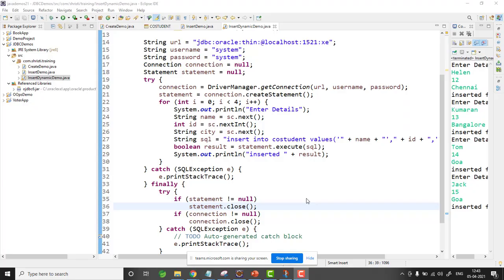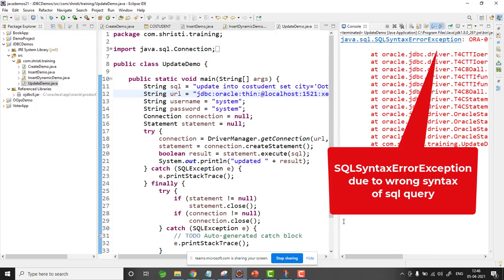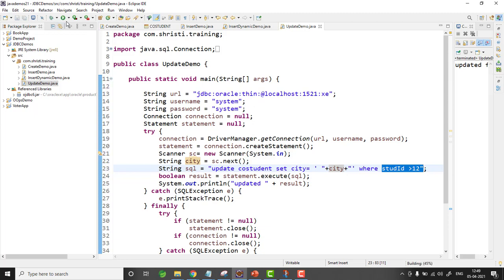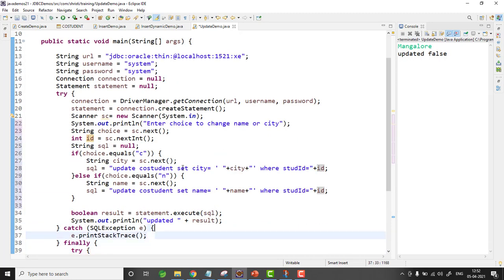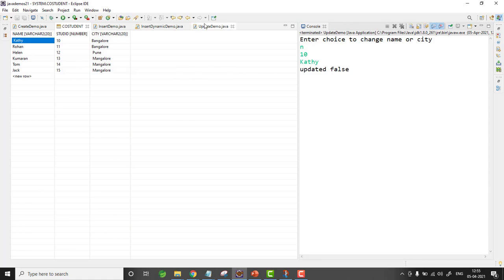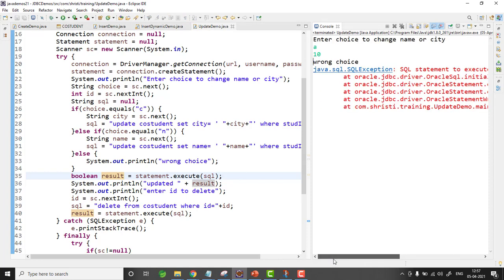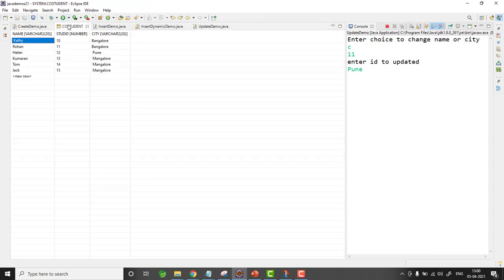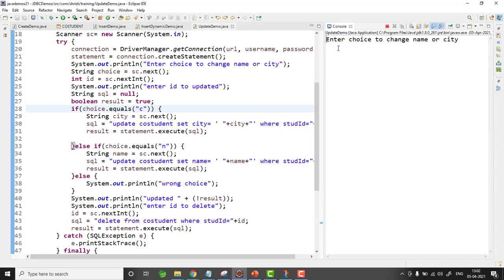JDBC Tutorial for beginners - Update/Delete Operations in Oracle database from a java application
Let us learn JDBC together. Here I am using Oracle database version 11.2.
In this video let us learn to perform update and dlete operations in in oracle db from a java application
These are the topics we will be discussing in this tutorial
Integrate Oracle with Eclipse
Create, Insert, Update , Delete Operation using Statement
Using ResultSet to retrieve data from database
Using PreparedStatement to perform crud operation
What is the use of Scrollable ResultSet?